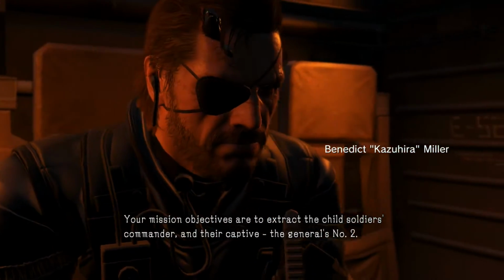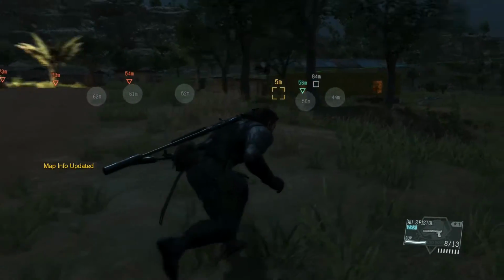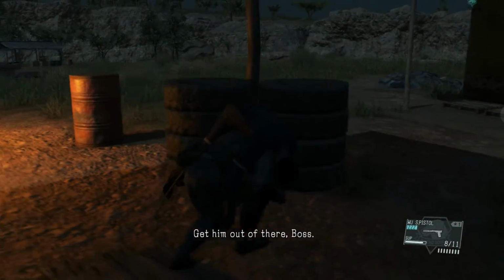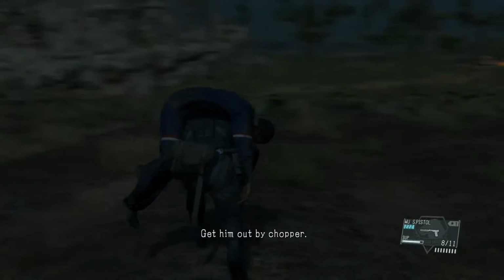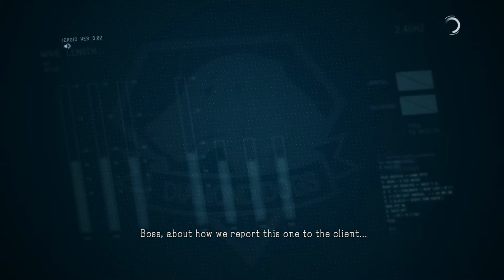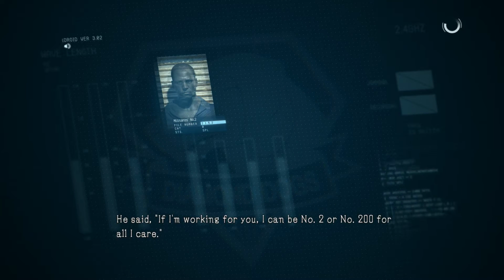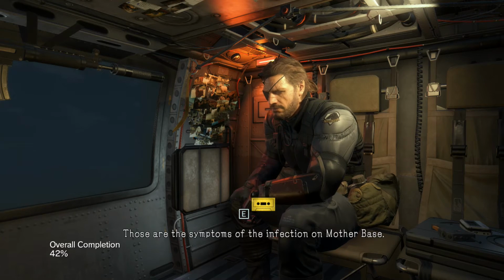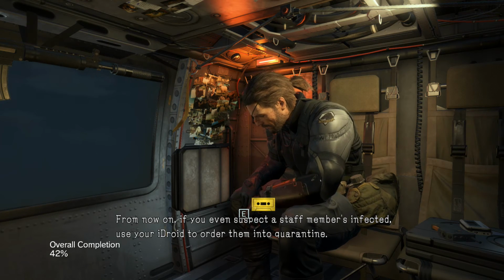Metal Gear Solid V: The Phantom Pain (Aim true, ye vengeful)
Metal Gear Solid V: The Phantom Pain (Japanese: メタルギアソリッドV ファントムペイン Hepburn: Metaru Gia Soriddo Faibu Fantomu Pein) is an open world action-adventure stealth video game developed by Kojima Productions, directed, designed, co-produced and co-written by Hideo Kojima for Microsoft Windows, PlayStation 3, PlayStation 4, Xbox 360 and Xbox One. The game is the eleventh canonical and final installment in the Metal Gear series and the fifth within the series' chronology. It serves as a sequel to Metal Gear Solid V: Ground Zeroes, and a continuation of the narrative established there, and a prequel to the original Metal Gear game. It carries over the tagline of Tactical Espionage Operations first used in Metal Gear Solid: Peace Walker. Set in 1984, the game follows the mercenary leader Punished "Venom" Snake[N 1] as he ventures into Afghanistan and the Angola—Zaire border region to exact revenge on the people who destroyed his forces and came close to killing him during the climax of Ground Zeroes.